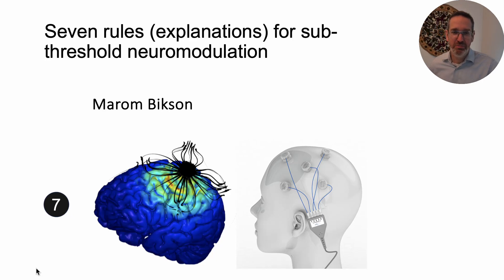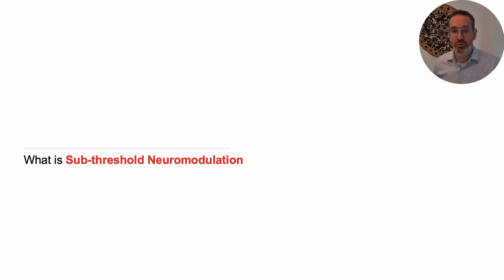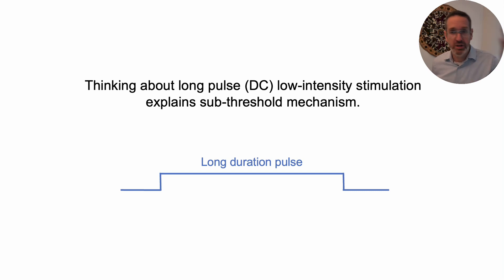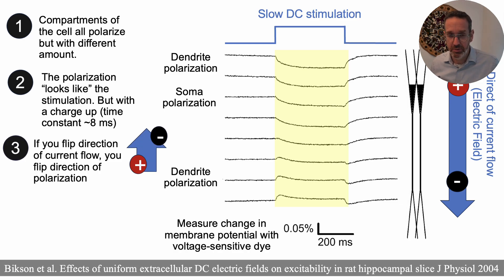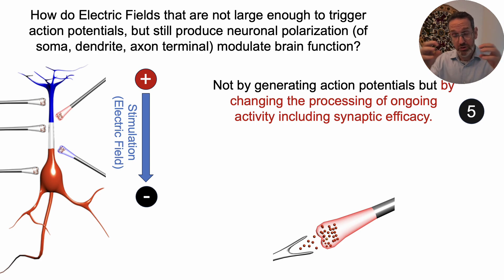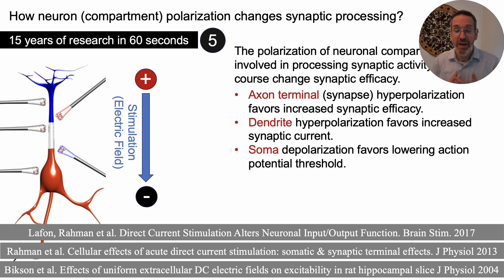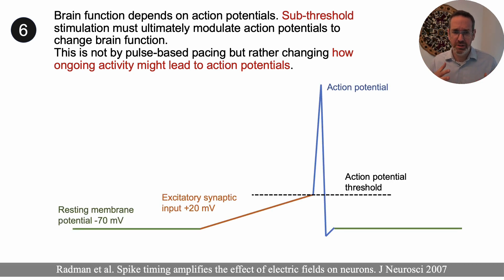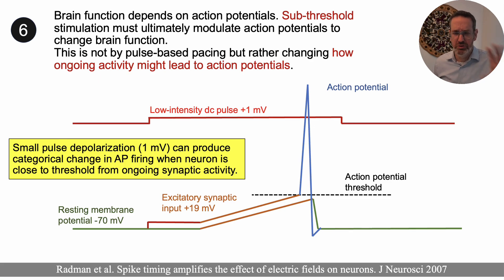Seven Rules for Subthreshold Neuromodulation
Neuromodulation (brain stimulation) can change how the brain works through "sub-threshold" mechanisms. This lecture by Dr. Marom Bikson provides an overview of sub-threshold mechanisms and is directed more to researchers and others already deeply interested in brain stimulation mechanisms. It covers topics that are expanded on in the research publications listed below.

Bikson, M., Inoue, M., Akiyama, H., Deans, J. K., Fox, J. E., Miyakawa, H., & Jefferys, J. G. R. (2004). Effects of uniform extracellular DC electric fields on excitability in rat hippocampal slices in vitro. Journal of Physiology, 557(1), 175-190

Rahman, A., Reato, D., Arlotti, M., Gasca, F., Datta, A., Parra, L. C., & Bikson, M. (2013). Cellular effects of acute direct current stimulation: Somatic and synaptic terminal effects. Journal of Physiology, 591(10), 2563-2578

Radman, T., Su, Y., Je, H. A., Parra, L. C., & Bikson, M. (2007). Spike timing amplifies the effect of electric fields on neurons: Implications for endogenous field effects. Journal of Neuroscience, 27(11), 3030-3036.

Reato, D., Rahman, A., Bikson, M., & Parra, L. C. (2010). Low-intensity electrical stimulation affects network dynamics by modulating population rate and spike timing. Journal of Neuroscience, 30(45), 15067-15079.